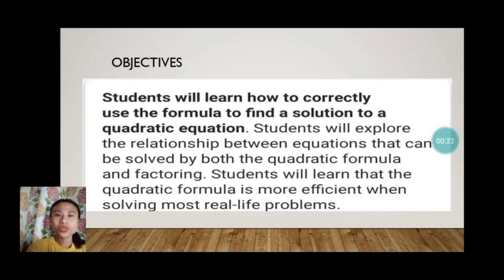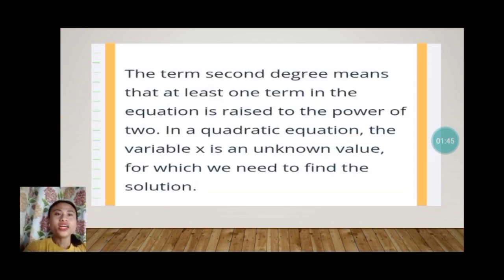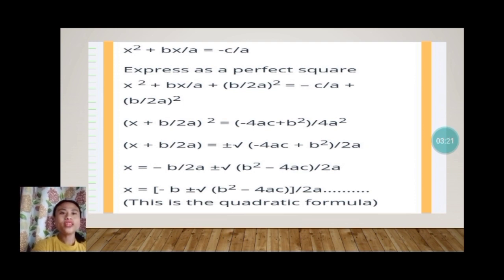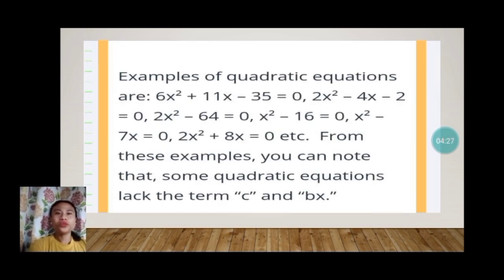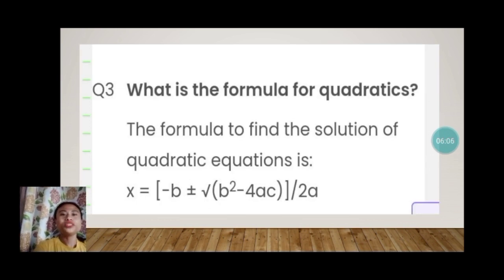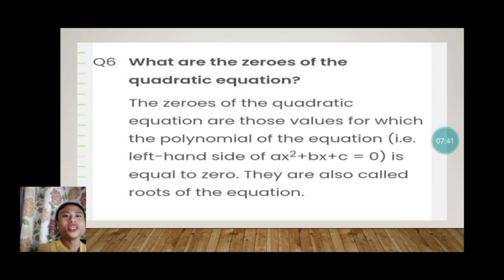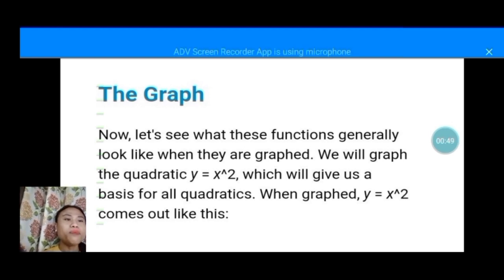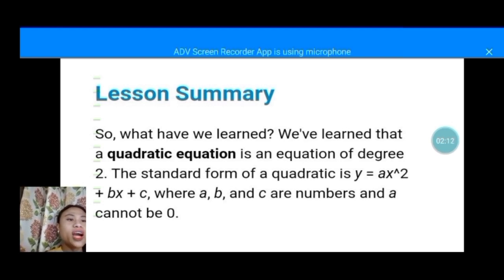My Favorite Subject